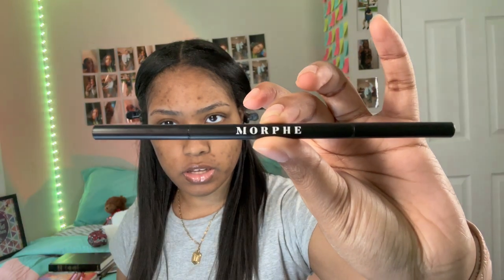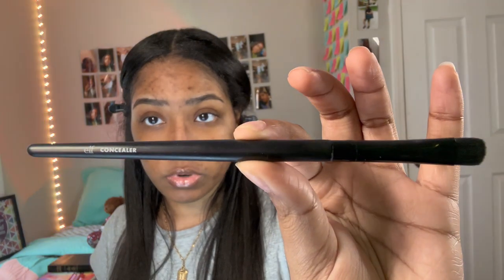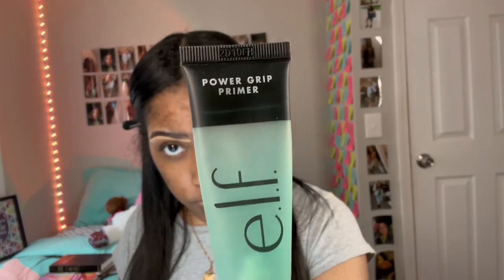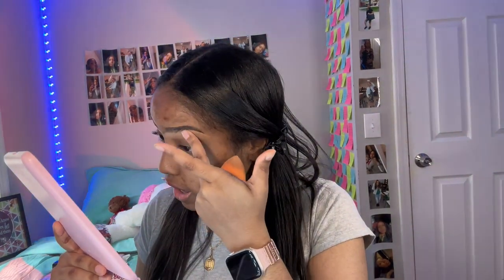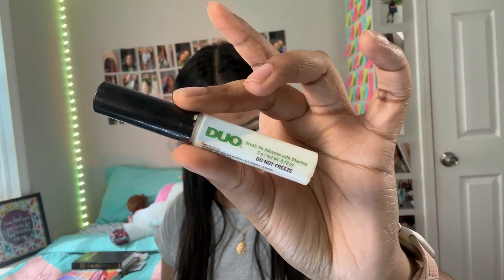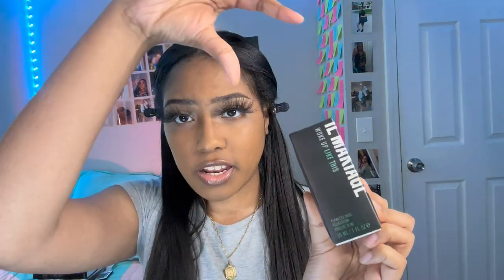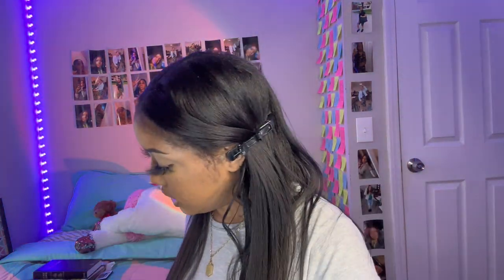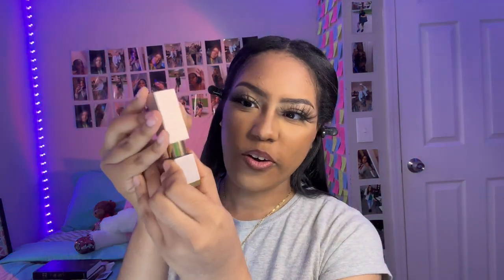*DETAILED* soft glam naked beat tutorial💕 | beginner friendly !! My Go-To makeup look !!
Shein:

22pcs Makeup Brushes Set Eye Shadow Foundation Women Cosmetic Brush Eyeshadow Blush Powder Blending Beauty Soft Makeup Tools

SHEGLAM Creme Allure Lipstick - Nude 8 Colors Moisturizing  Lipstick Lip Glow Nourishing Essence Hydrating Lip Care

SHEGLAM So Lippy Lip Liner-But First,Coffee Creamy Matte Lip Liner Pencil High Pigment Not Easy to Fade Silky Smooth Matte Contour Tint Lip Makeup

DUO Brush-On Lash Adhesive with Vitamins A, C & E, Clear, 0.18 oz, 1-Pack

Sacha BUTTERCUP Setting Powder. No Ashy Flashback. Blurs Fine Lines and Pores. Loose, Translucent Face Powder to Set Makeup Foundation or Concealer. For Medium to Dark Skin Tones, 1.75 oz.

e.l.f. Power Grip Primer, Gel-Based & Hydrating Face Primer For Smoothing Skin & Gripping Makeup, Moisturizes & Primes, 0.811 Fl Oz (24 ml)

Coty Airspun Loose Face Powder, Translucent, Pack of 1

Noxzema Ultimate Clear Face Pads Clears & Prevents Acne Anti-Blemish Made with Over 60% Alcohol 90 Count

Foonbe® Triangle Powder Puff for Face Powder, Soft Plush Makeup Puff, Reusable Velour Cosmetic Foundation Blender for Loose Powder and Contouring, Beauty Tool (6 Pcs)

Real Techniques Miracle Complexion Sponge, Beauty Sponge For Makeup Blending & Foundation Application, Full Coverage, Streak-Free Professional Makeup Tool, Cruelty Free, Vegan, Latex Free, 2 Count

e.l.f. Cosmetics Concealer Brush, Flat Synthetic Brush is Ideal for Concealing Small Imperfections

Ruby Kisses 3D Contour Artist Powder Palette Light Medium Define your cheekbones, perfect your nose, and sculpt your jawline

Morphe:

MICRO BROW DUAL-ENDED PENCIL & SPOOLIE - JAVA